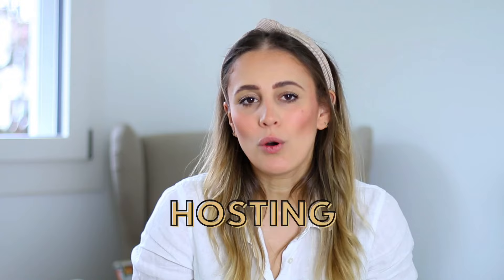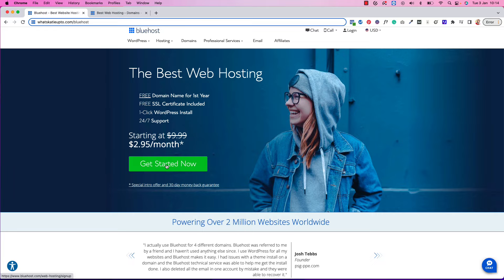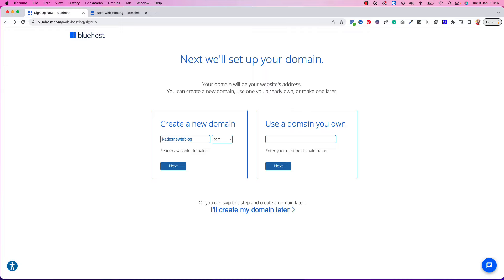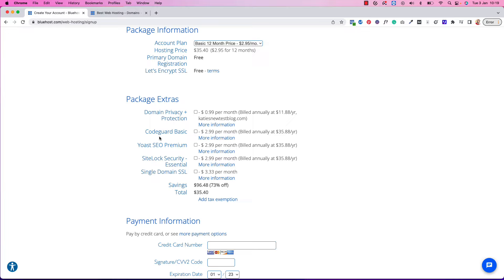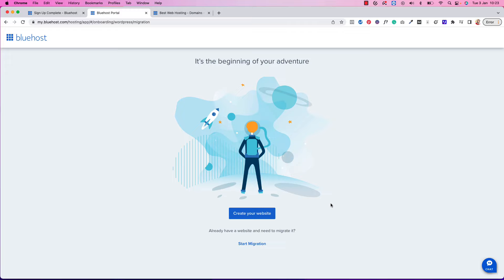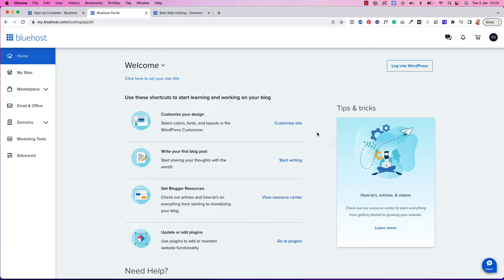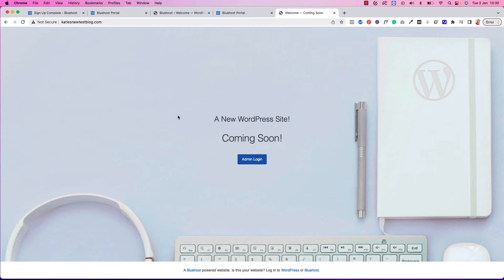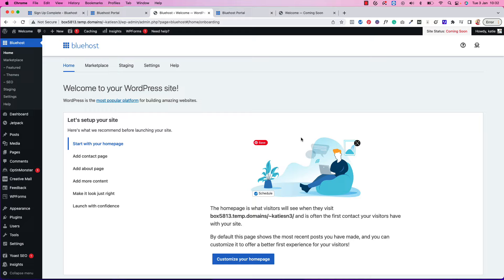How to Create a Blog in 2023 (TUTORIAL) // 10-Minute WordPress Blog SETUP - Blogging for Beginners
In today's video, I'm showing you "How to Create a Blog in 2023 in Just 10 Minutes". This easy blog SETUP tutorial shows you exactly how to start a blog with WordPress and Bluehost. It's the only blogging for beginners tutorial you need to watch to start your blog today - so let's jump right in.

//TIMESTAMPS:
00:00​​​​​​ Intro
00:52 How to Start a Blog (Tutorial)